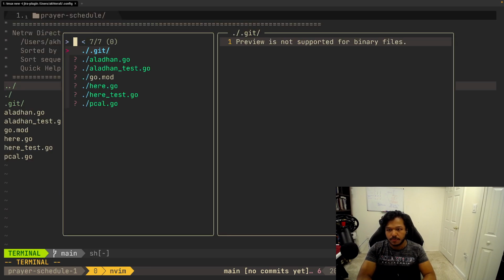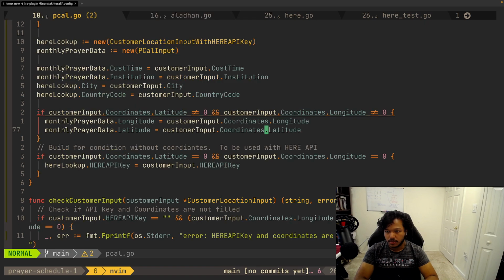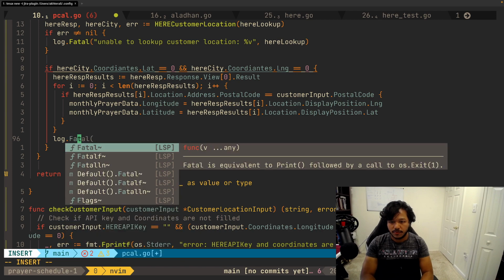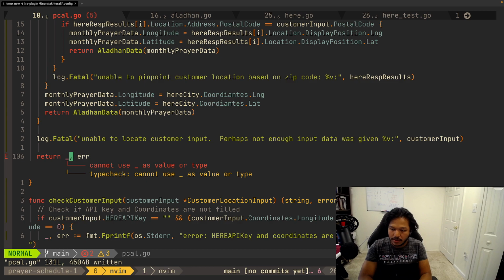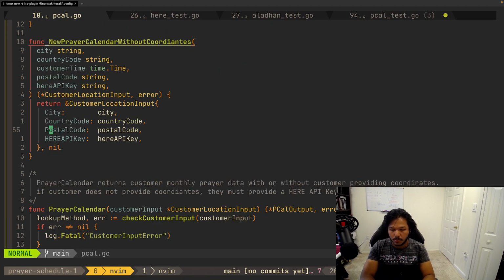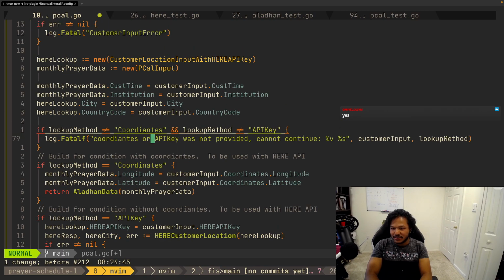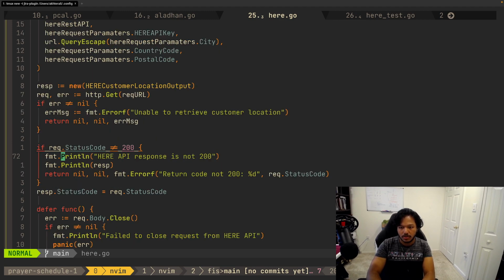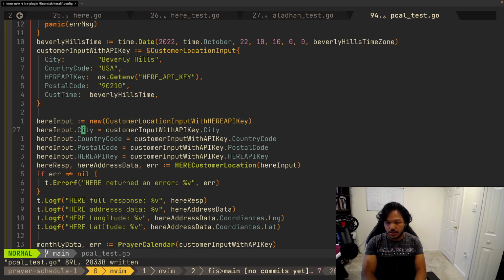TheMuslimCoder EP9 Functions Functions Functions! - Go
Creating test in go